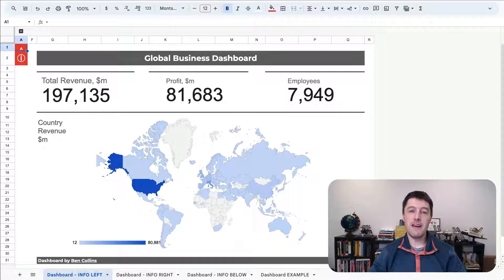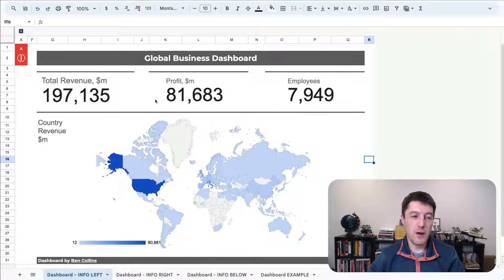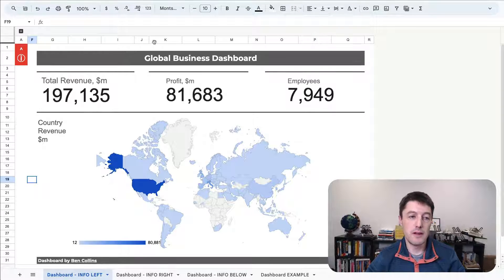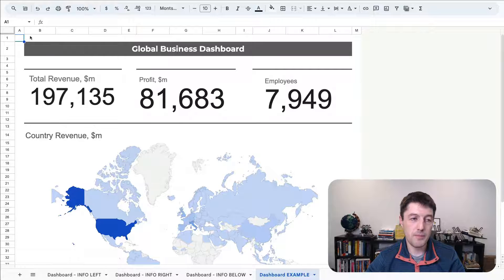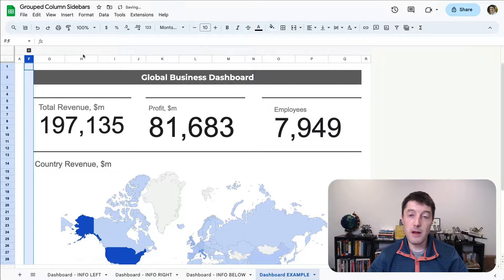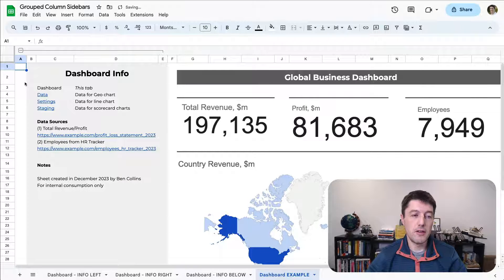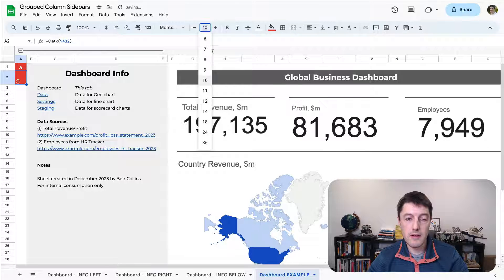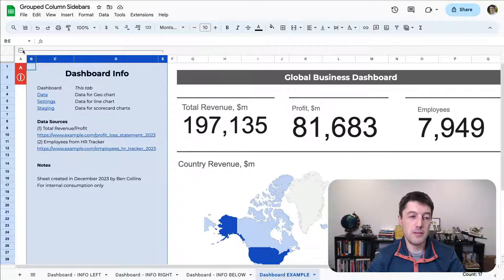Elevate Your Spreadsheet Dashboards With This One Simple Technique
Use this simple (and secret!) technique to add interactive sidebars to your dashboards. These sidebars can show dashboard metadata or additional analysis. It's an easy way to make your dashboards look more professional.